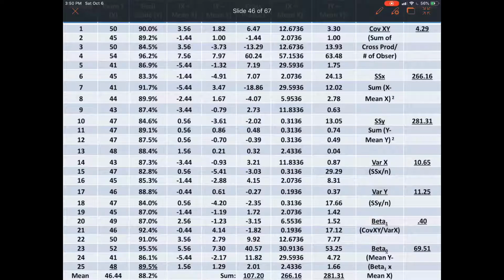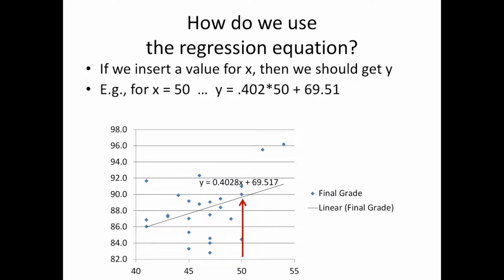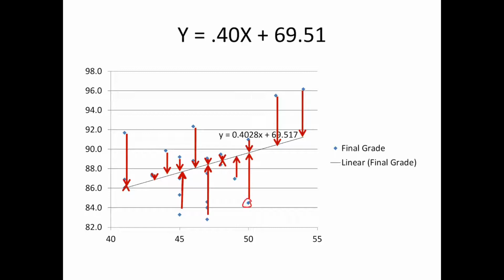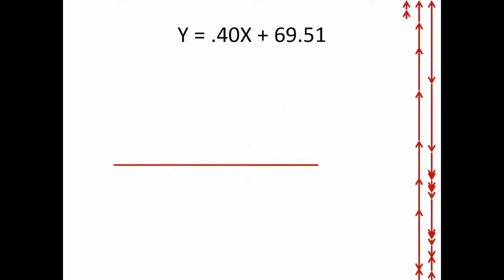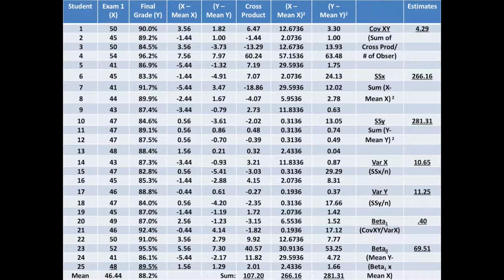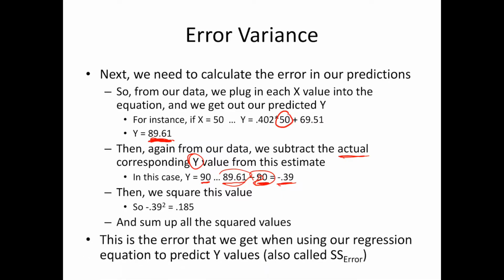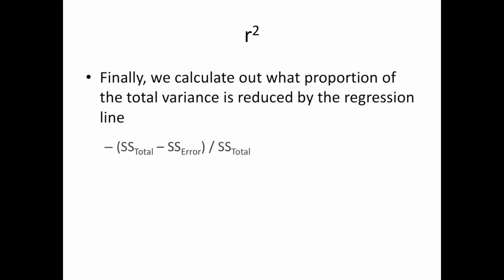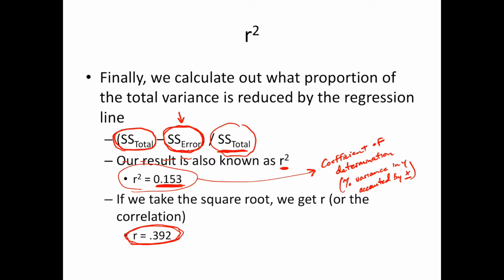Regression 05 - Real World Example - Linking Our Line with the Data, and Calculating “r” & error